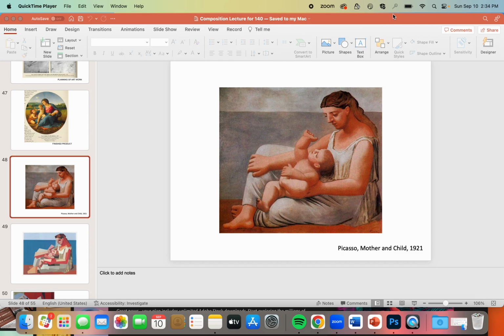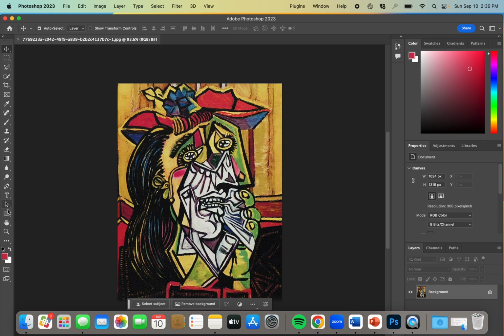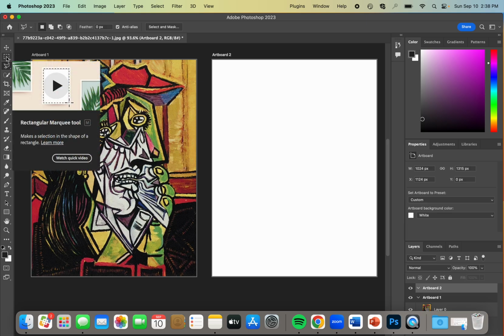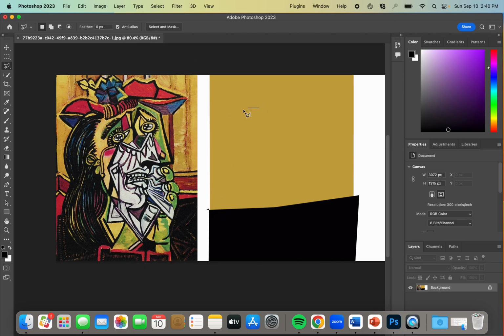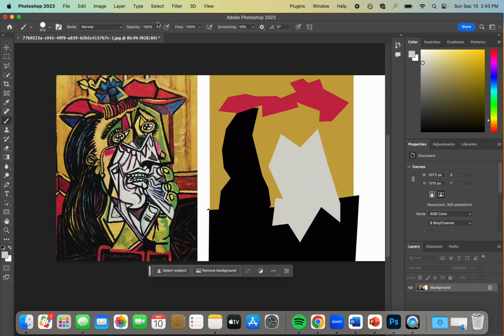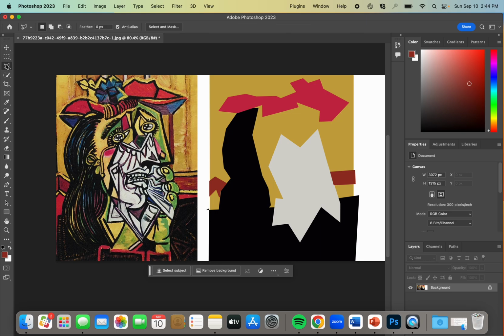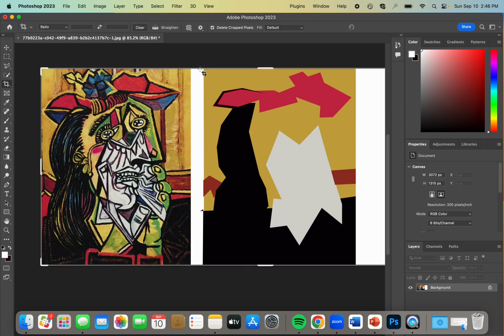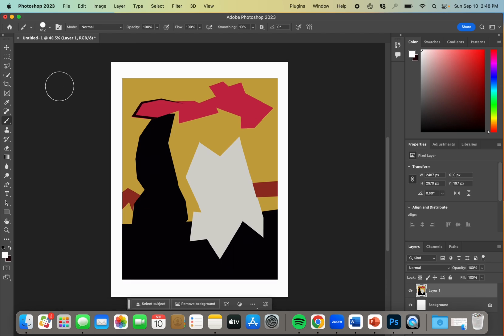Photoshop Demo for Geometric Simplified Copy